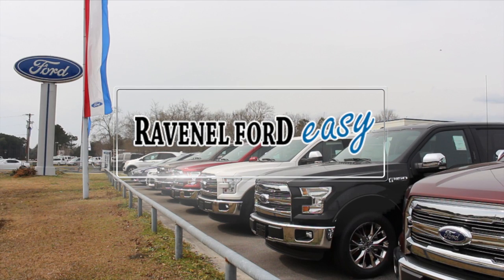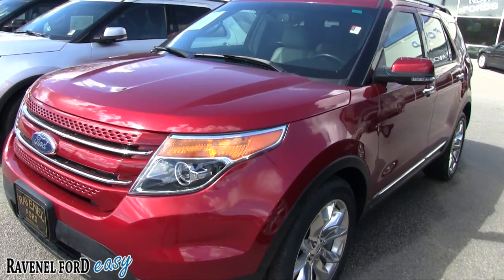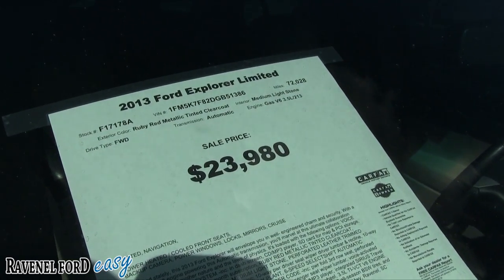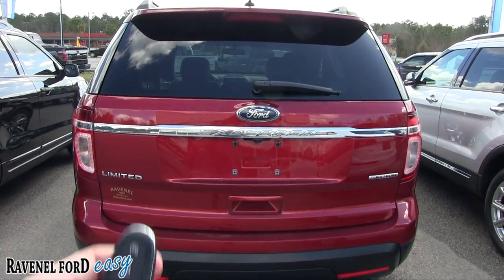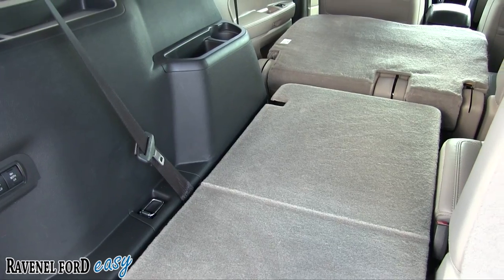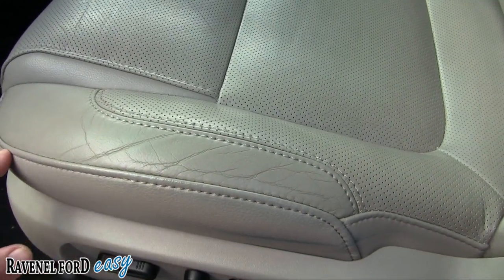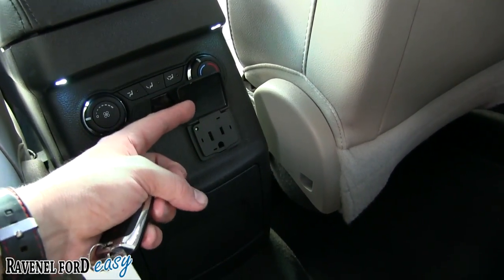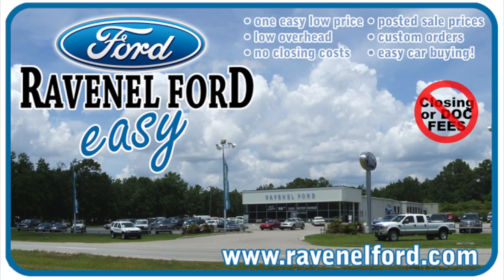Just Arrived - 2013 Ford Explorer Limited- For Sale Review Video at Ravenel Ford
Watch over 2000 Car For Sale Videos! All vehicles in videos are hand picked for you!

Filming by: Charleston Cars For Sale